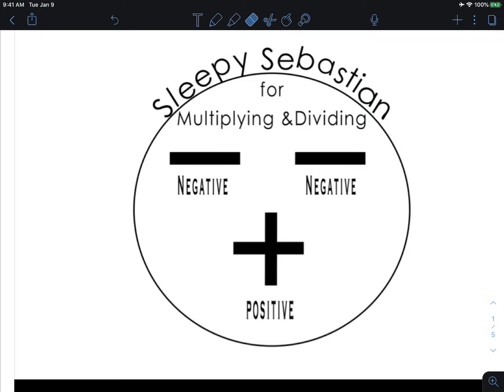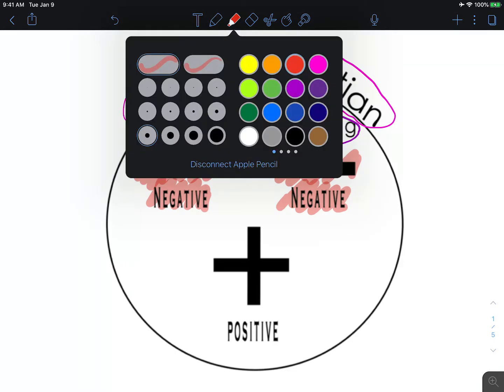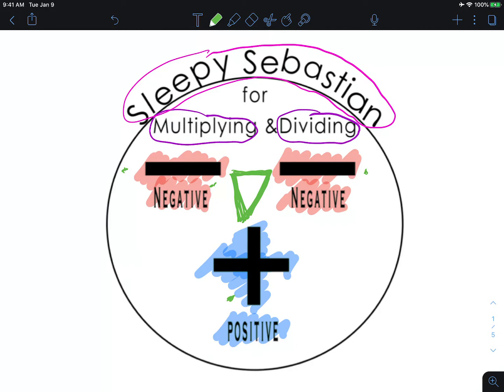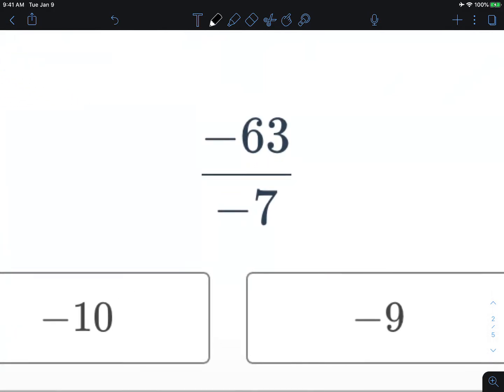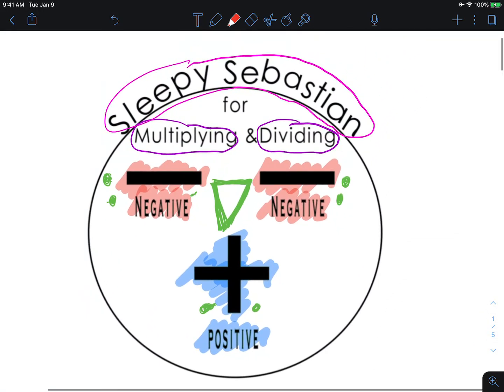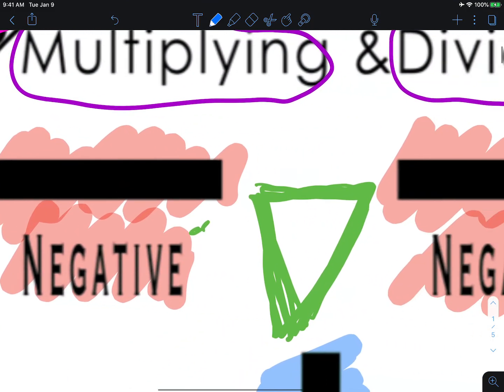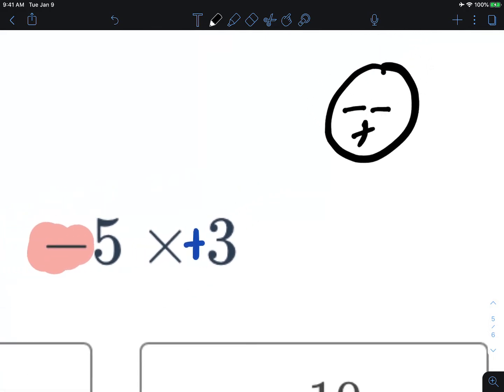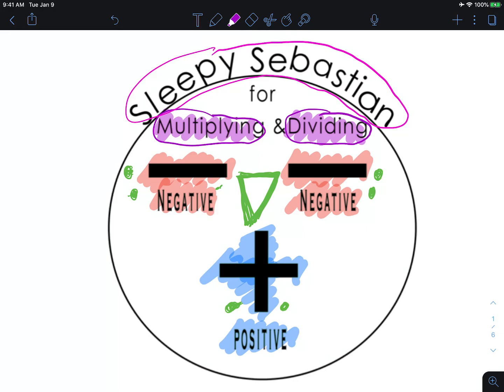Multiplying & Dividing Integers VIDEO LESSON